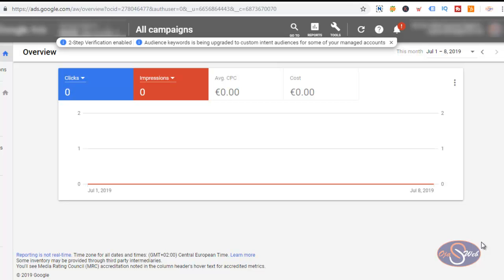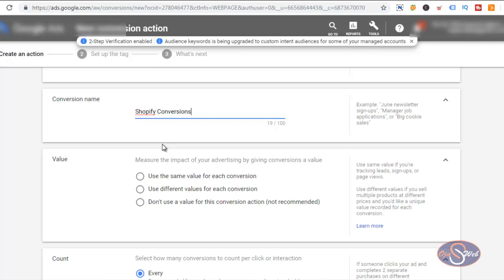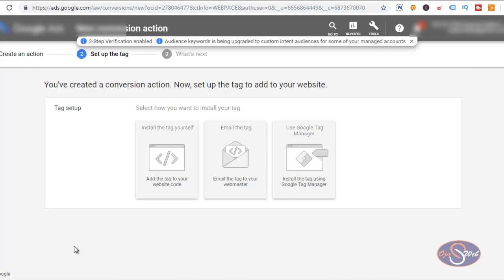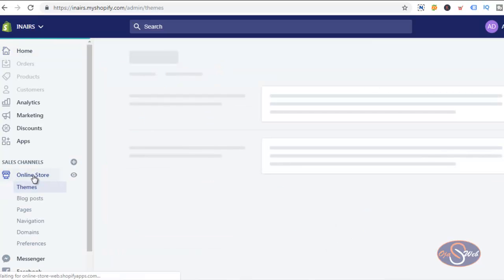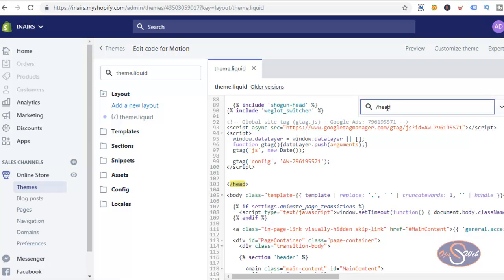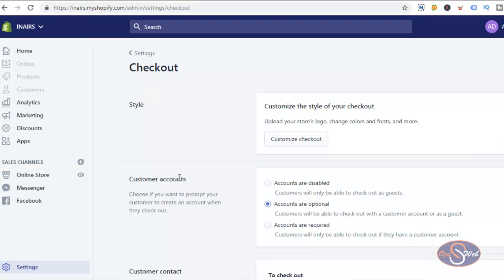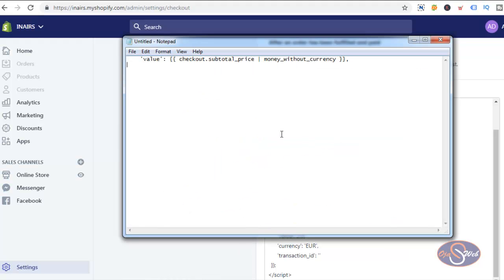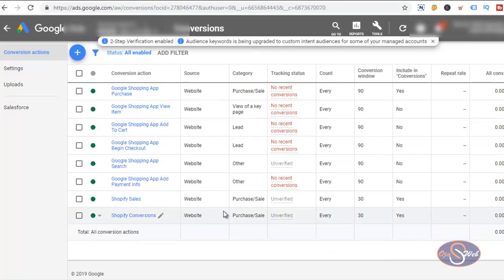How To Install Google Global Site Tag On Shopify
In this video you will learn how to install google global site tag on shopify, install google event code and also learn how to track actual conversion value on shopify.

Everything will be discussed under 8 minutes with live demonstration using one of my client's Google ads account and shopify store.

You will learn how to setup conversion tracking in new google ads experience.

You will learn how to install google event tracking code on shopify

You will learn how to track conversion in shopify without including shipping and tax rate.